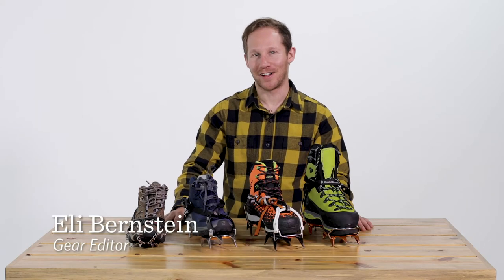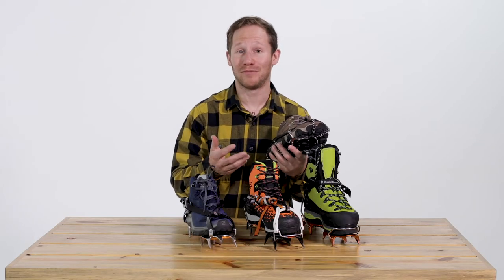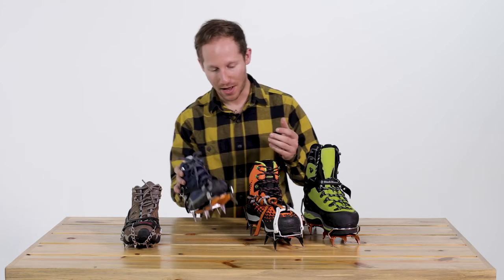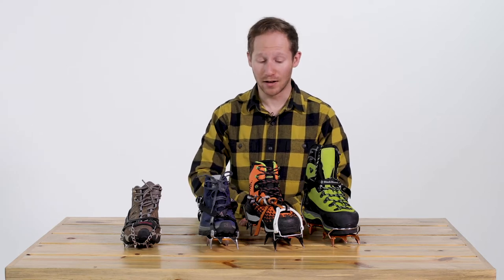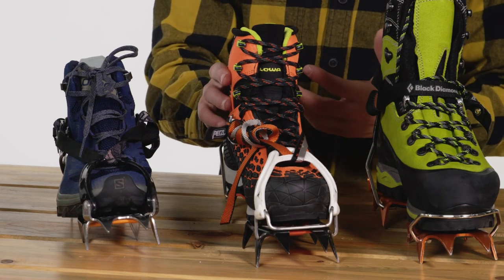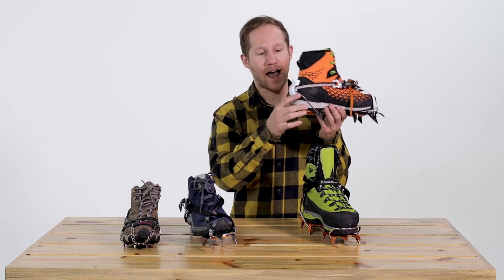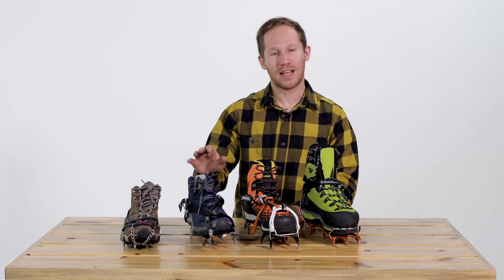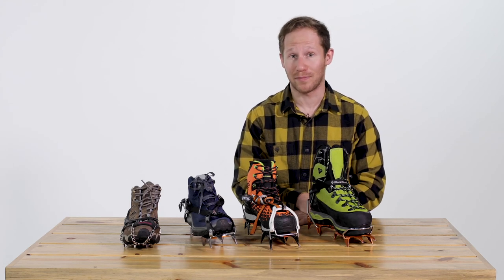Crampons 101: Everything you Need to Know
Explore the world of icy traction with BACKPACKER Gear Editor Eli Bernstein as he breaks down the difference between different styles of crampons and where you should use each.